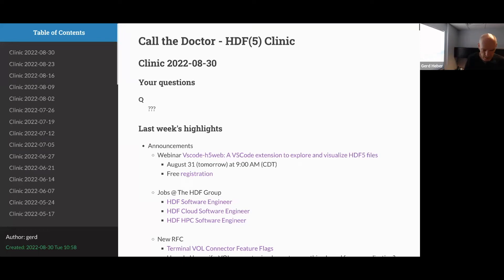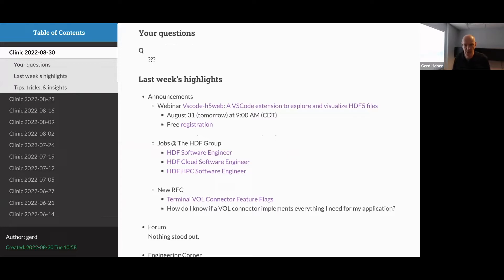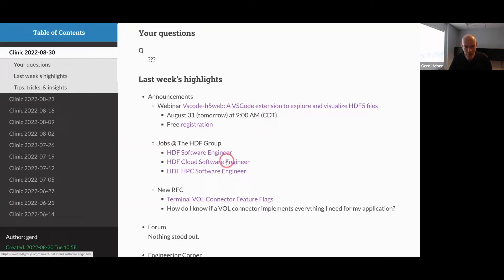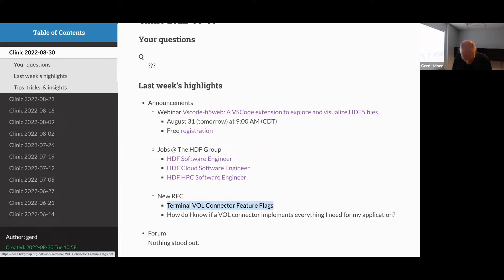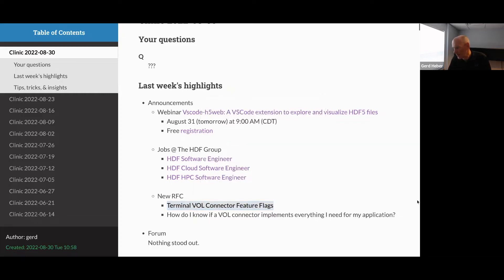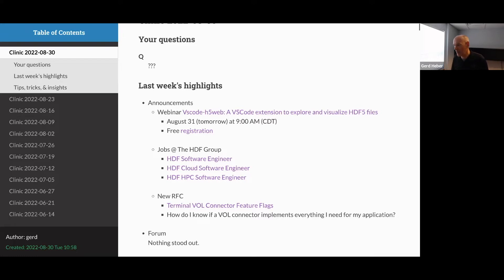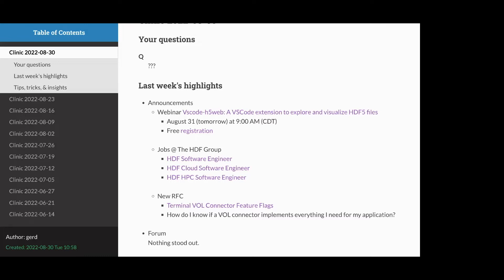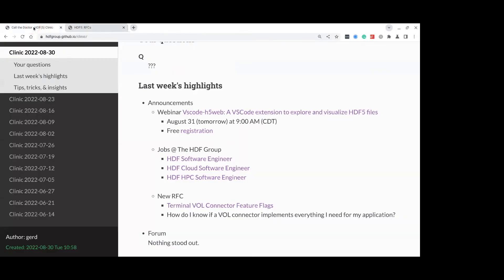Terminal VOL Connector Feature Flags RFC and where to find HDF5 file format specs and documentation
Gerd announced a new RFC (request for comments) on the Terminal VOL Connector Feature Flags and Dana Robinson, director of engineer talked through some of the reasoning behind developing this new feature. Dana also talked through some CVEs regarding gif2h5--which are probably not a big deal for most users. (Just don't build the tool.) Dana will provide some more information later. In Tips and Tricks, Gerd showed where to find the file format specifications and more documentation

Call the Doctor is a series of weekly, unscripted, live events! The HDF Group’s Gerd Heber will try to answer attendee questions and, for example, go over the previous week’s HDF Forum posts. The HDF Clinics are free sessions intended to help users tackle real-world HDF problems from a common cold to severe headaches and offer relief where that’s possible. As time permits, we will include how-tos, offer advice on tool usage, review your code samples, teach you survival in the documentation jungle, and discuss what’s new or just around the corner in the land of HDF.

For future events please submit your questions in the google doc